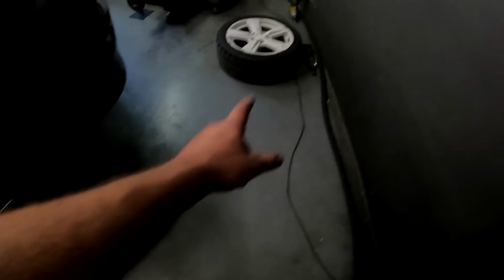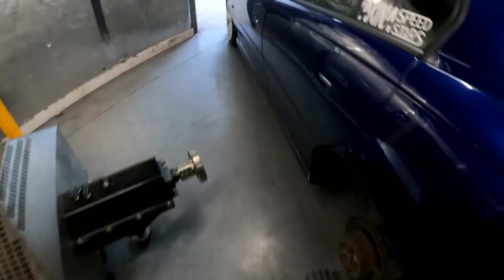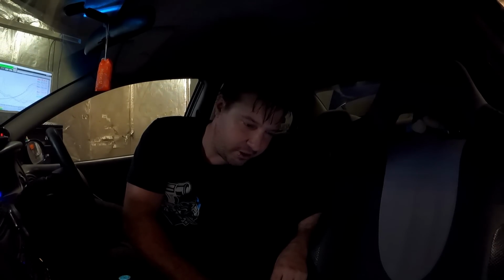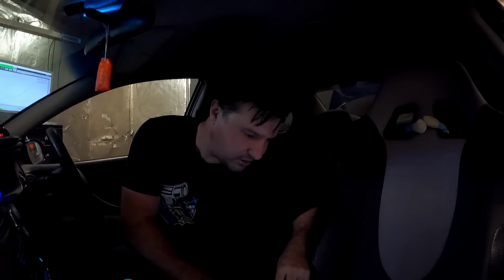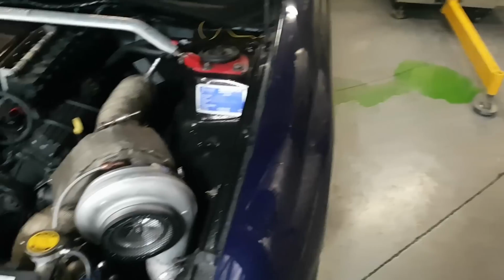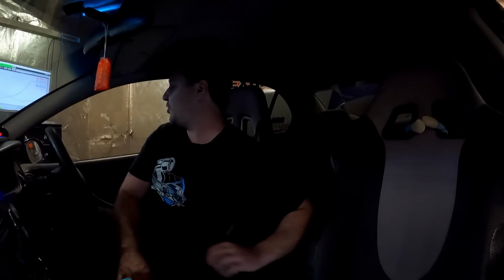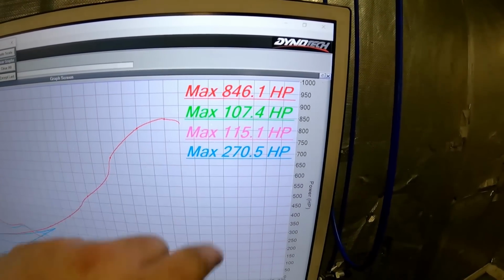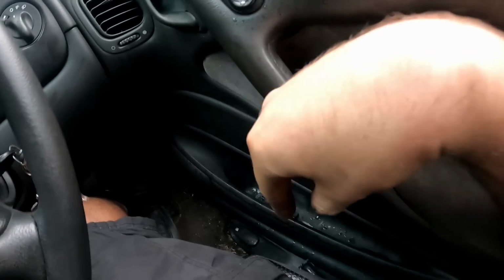Tuning my Big Turbo Ecotec V6....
hi guys in this video I get ethel on the dyno for a tune after the latest round of mods... happy with the way it came out but still got some more to go over on the car now I hope you guys enjoy... thank you all for watching...